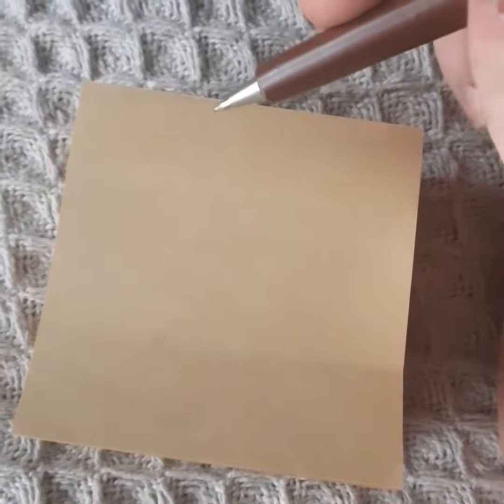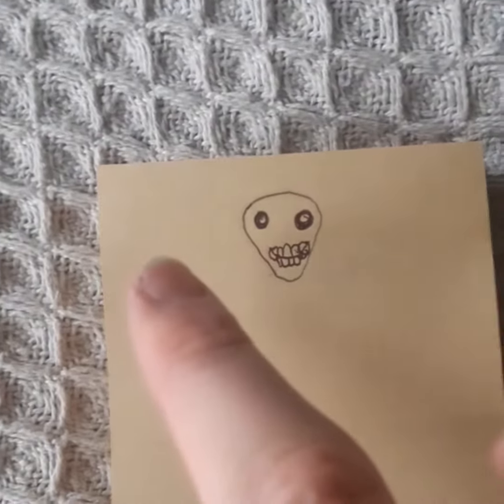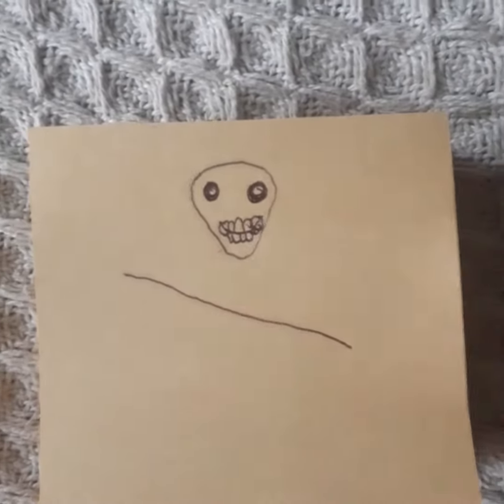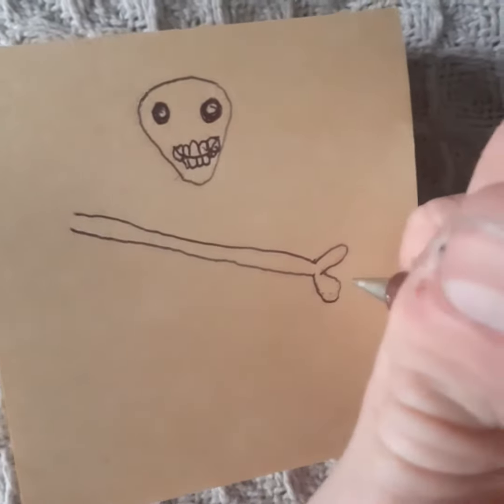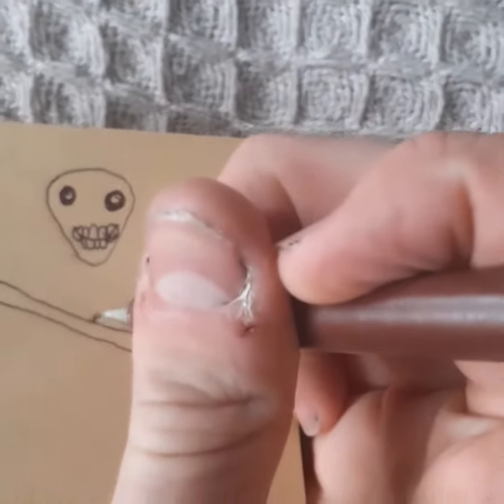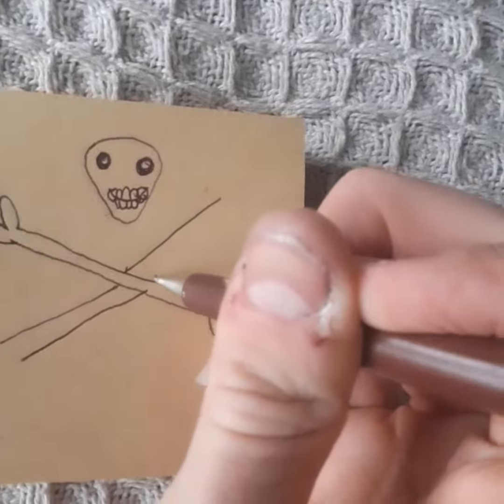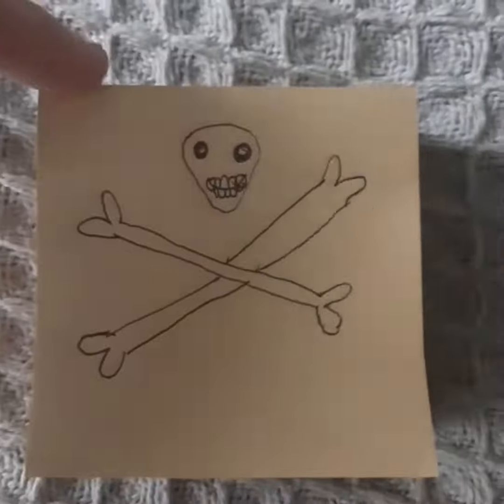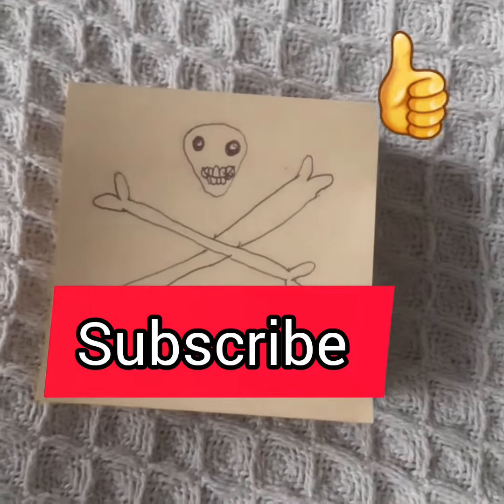how to draw a skull and crossbones